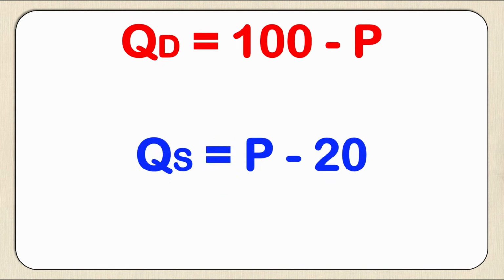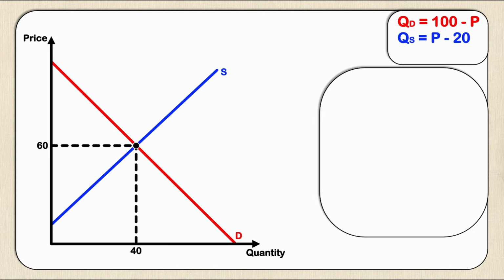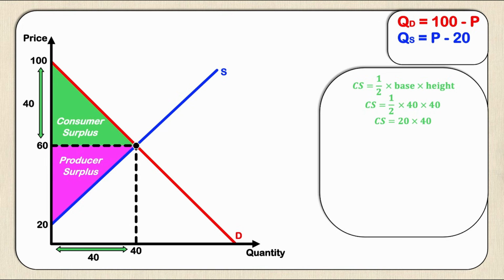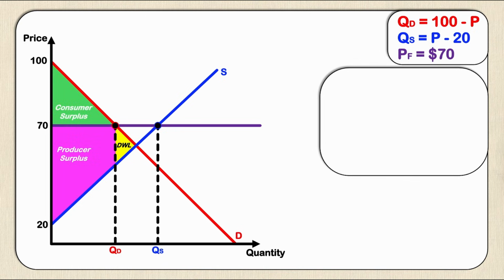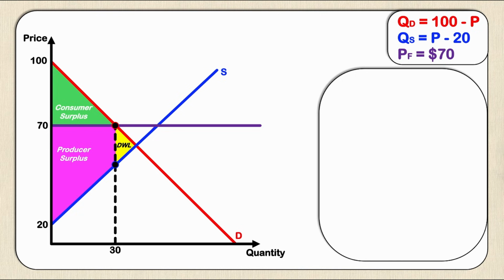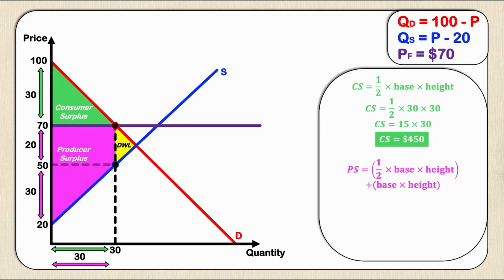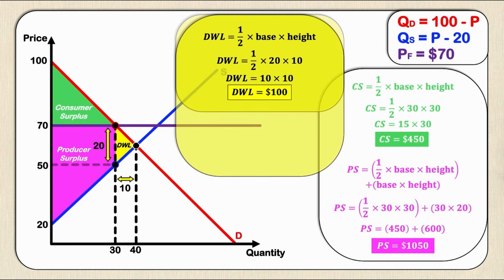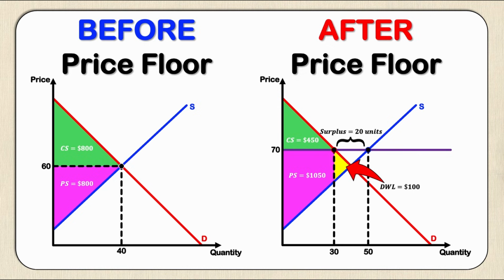Price Floors: EVERYTHING You Need to Know in One Video | Think Econ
In this video, I break down EVERYTHING you need to know about price floors for AP Microeconomics, college Intro Micro, and university Microeconomics exams.

You’ll learn how to:
• Understand what a price floor is
• Graph it correctly every time
• Identify binding vs. non-binding price floors
• Calculate surplus, shortage, consumer surplus, producer surplus, and deadweight loss
• Master the most common exam traps
• (And most importantly) never miss a price floor question again

This is your complete, one-stop guide as exams approach — whether you're prepping for AP, midterms, finals, or microeconomics problem sets.

Timestamps (to save you valuable study time)

Intro 0:00

Drawing the riginal Supply and Demand graph 0:34

Calculating the original Equilibrium 0:55

Identifying CS and PS on the graph and calculating the price intercepts 1:57

Calculating original Consumer Surplus 3:34

Calculating original Producer Surplus 4:13

Recapping the original Equilibrium, CS and PS values 4:43

Introducing the Price Floor to the graph 4:59

Calculating the new Qd and Qs 6:02

Calculating the new CS 7:01

Calculating the new PS 7:40

Calculating the DWL 9:36

Summary 11:48

Outro 12:54